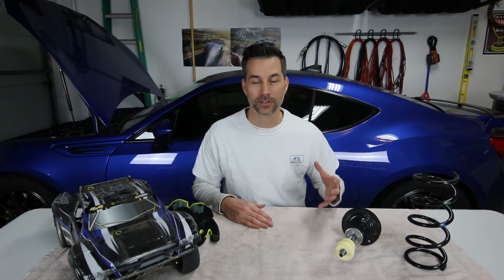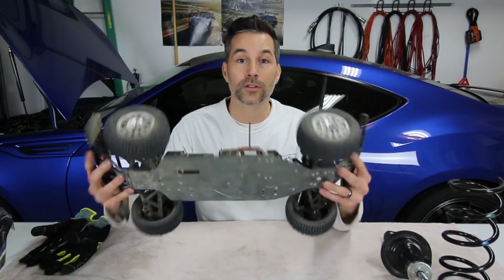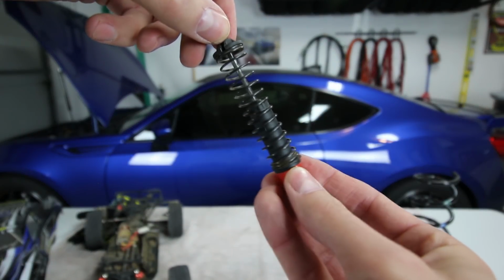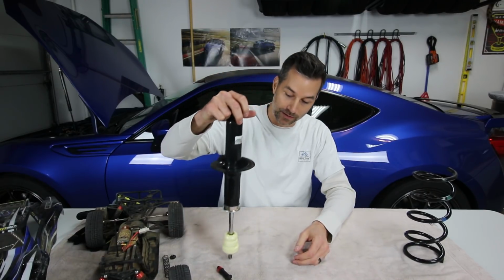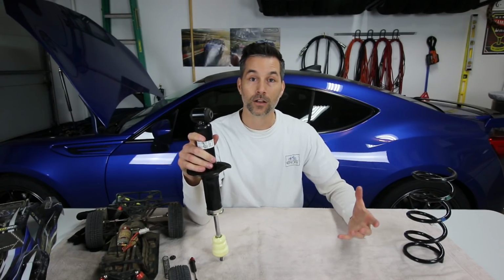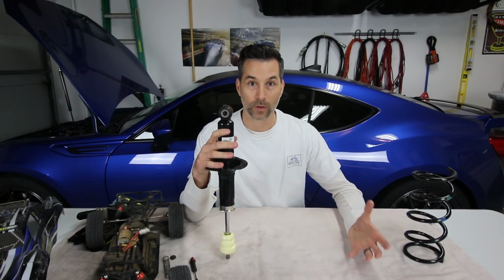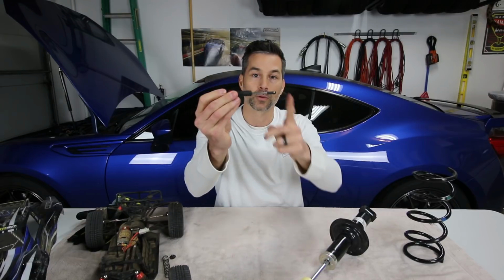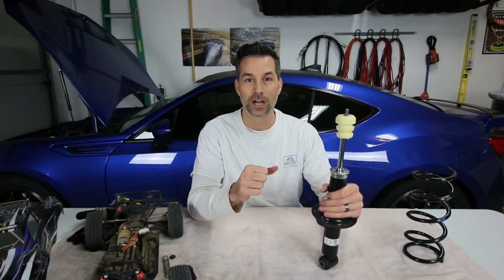Suspension Basics - Compression & Rebound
Compression damping versus rebound damping? What does it actually mean? In this video, I am going to cover the very basics of a shock absorber and what it does during compression and rebound strokes.

► Canon PowerShot G7 X Mark II
► Canon 70D body
► Canon 10-18mm wide angle lense
► GoPro HERO5 Black
► GoPro HERO4 Black

BTR Garage is a participant in the Amazon Services LLC Associates Program, an affiliate advertising program designed to provide a means for sites to earn advertising fees by advertising and linking to Amazon.com.